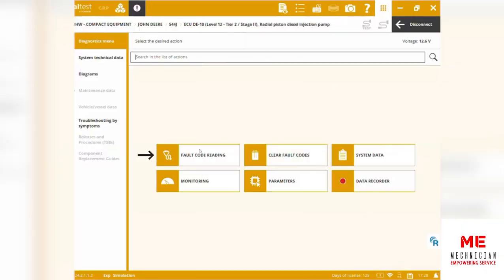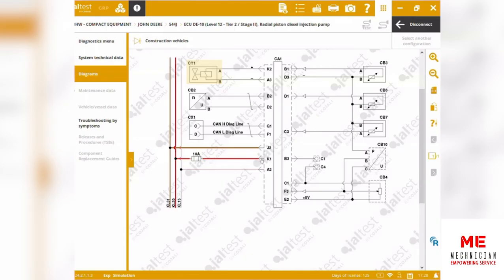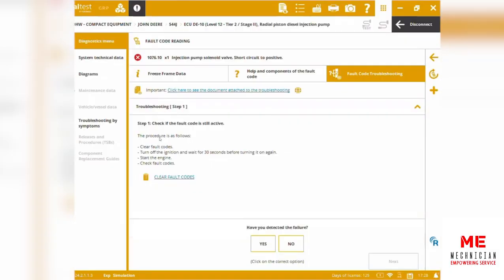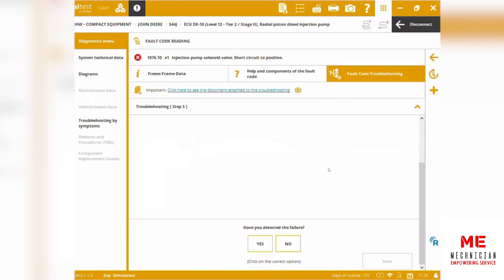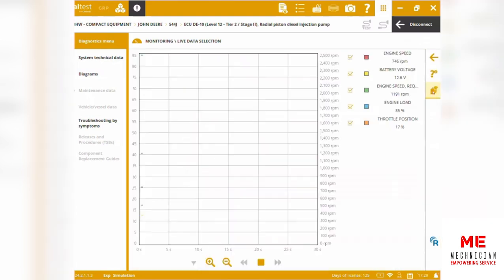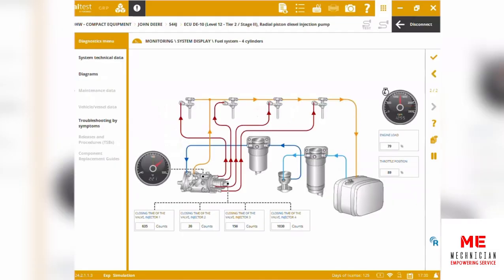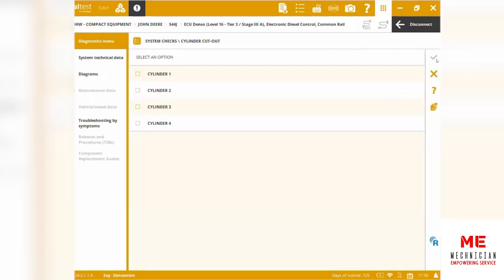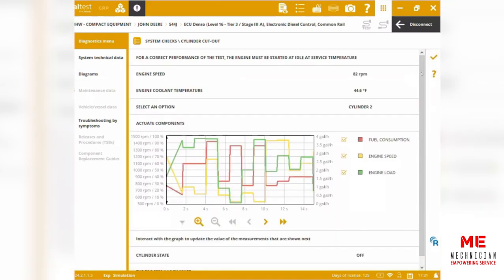John Deere 544J Wheel Loader Diagnostics with Jaltest | Fault Codes & More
Discover how to perform advanced diagnostics on a John Deere 544J wheel loader using the Jaltest diagnostic tool. This video walks you through fault code analysis, system tests, and troubleshooting tips to keep your equipment running smoothly. Jaltest provides a great alternative to John Deere Service Advisor which limits you only to John Deere equipment, offering comprehensive coverage for your diagnostic needs. or call .